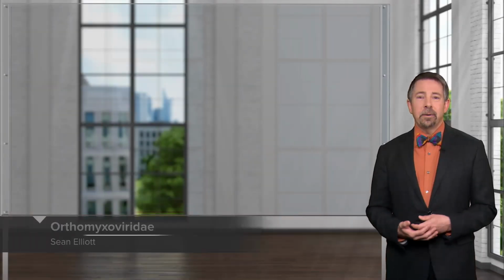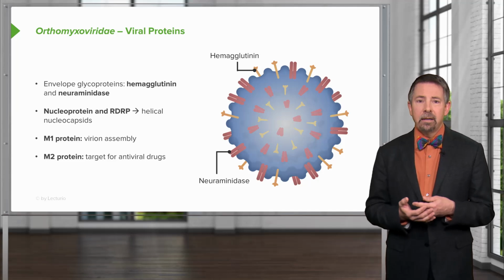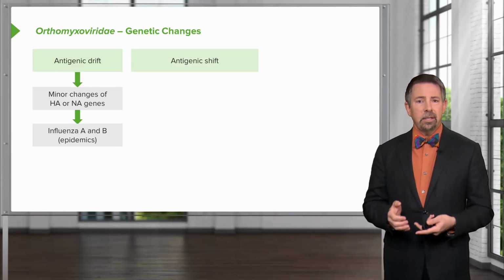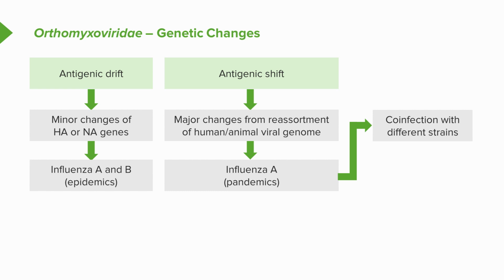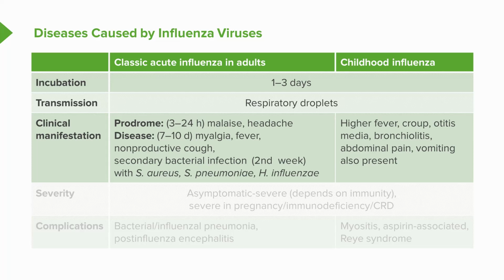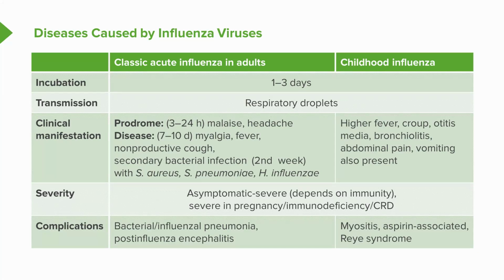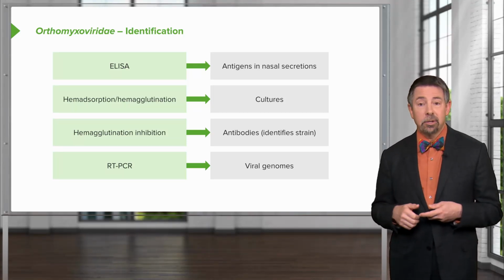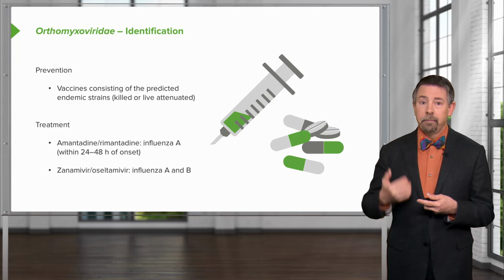Influenza Viruses – Orthomyxoviruses